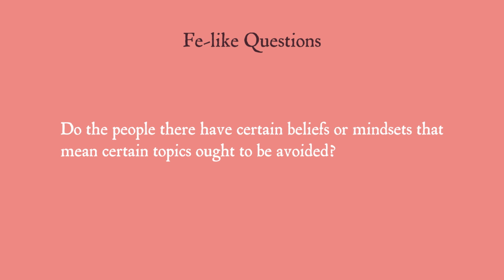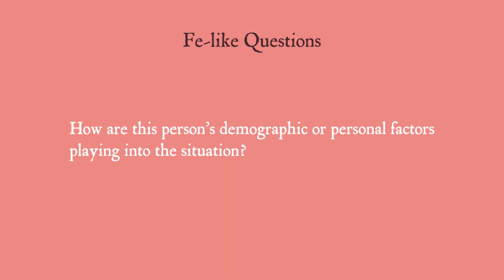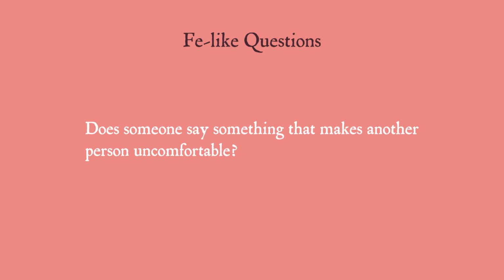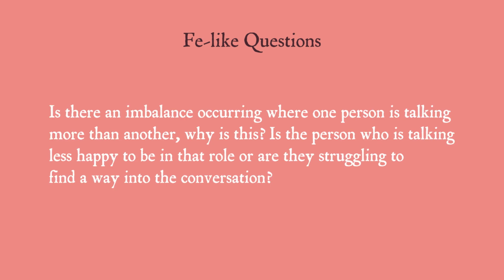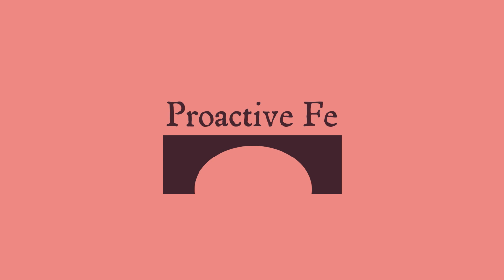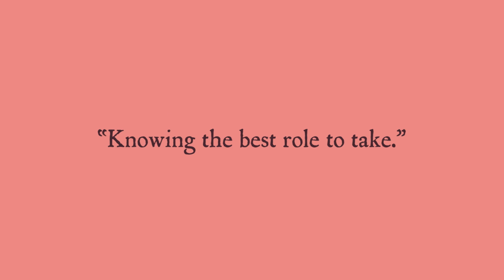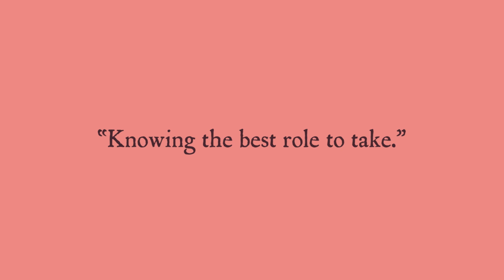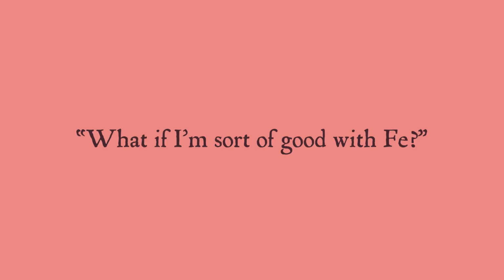How to Improve Extraverted Feeling (Fe) | Cognitive Functions